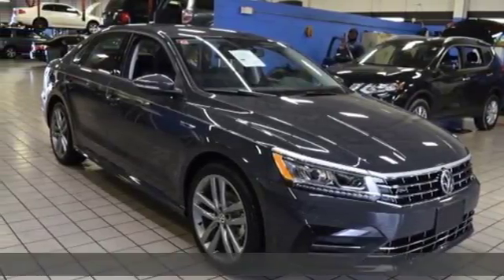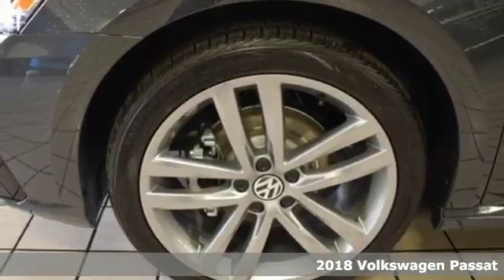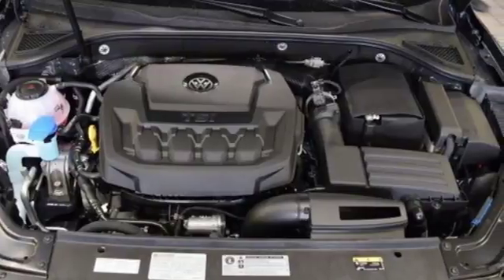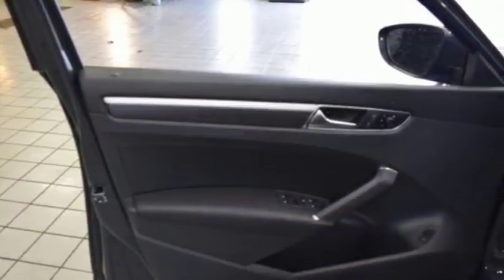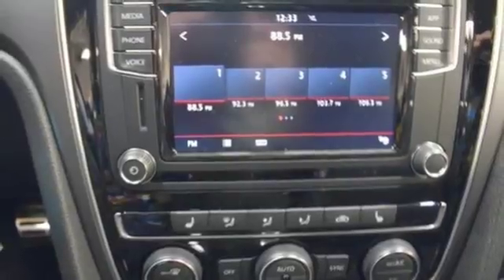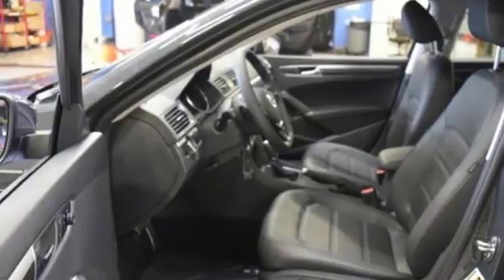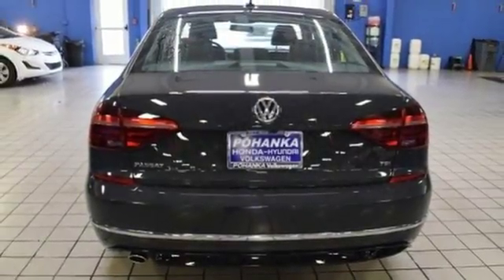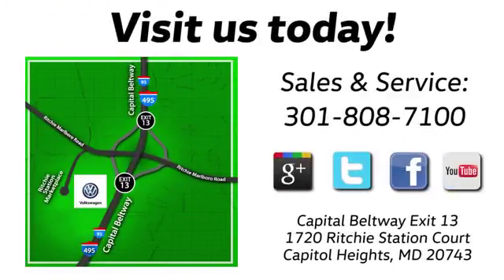New 2018 Volkswagen Passat Capitol Heights, MD VJC013706 - SOLD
Year: 2018
Make: Volkswagen
Model: Passat
Trim: 2.0T R-Line
Engine: 2.0L TSI
Transmission: 6-Speed Automatic with Tiptronic
Color: Gray
Interior: Titan Black Lea
Stock #: VJC013706
VIN: 1VWAA7A34JC013706
Gray 2018 Volkswagen Passat 2.0T R-Line FWD 6-Speed Automatic with Tiptronic 2.0L TSI Titan Black Lea.brbr36/25 Highway/City MPG

Address:
1720 Ritchie Station Court